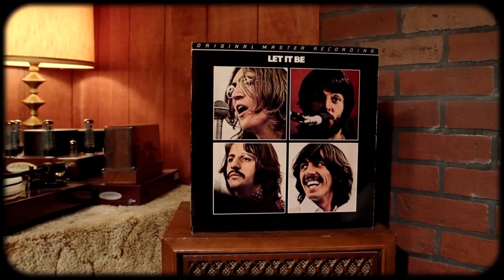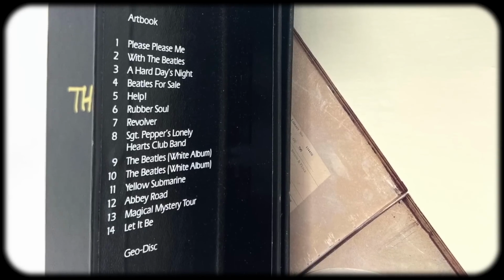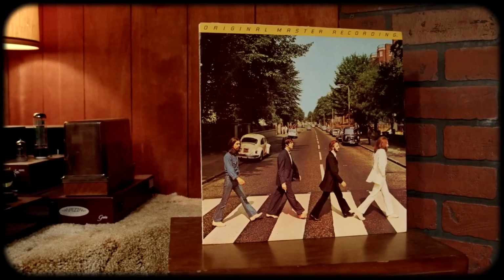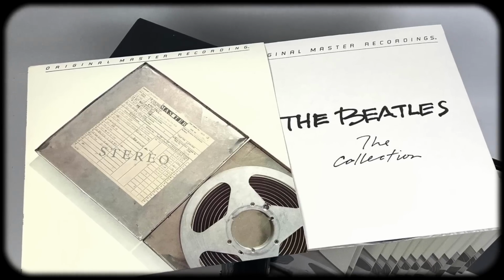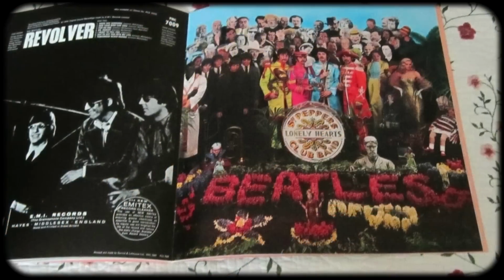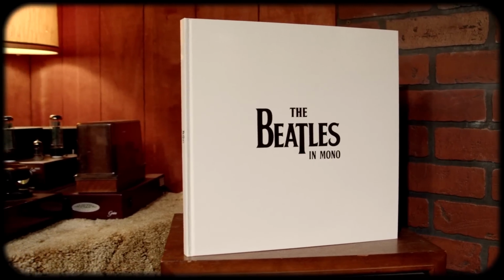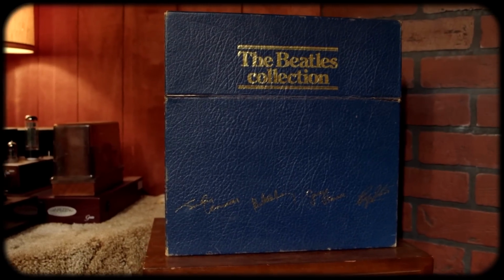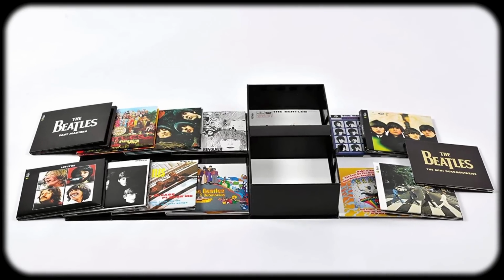Don't Buy This Beatles Box Set - Mobile Fidelity | Vinyl Rewind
In this video I tell you why I think you shouldn't buy the Mobile Fidelity Sound Lab Beatles Box Set from 1982. MoFi has been in the news a lot lately and interesting to note that even back when they started, they didn't always get everything right.
►CHAPTERS
0:00 Intro
1:01 History
2:03 Cover art issues
3:03 Audio quality issues
4:23 Recommended alternatives
7:15 Outro

                      916-C W. Burbank Blvd 176

Vinyl Rewind is your home for vinyl related content on YouTube. New uploads feature vinyl-based music reviews, video essays, artist interviews, and collecting tips, for both the novice and expert vinyl enthusiast. Vinyl Rewind is dedicated to preserving an analogue lifestyle in the digital age. Watch-Listen-Learn